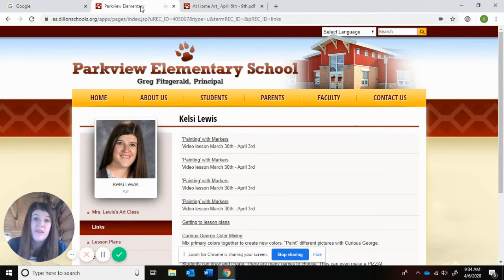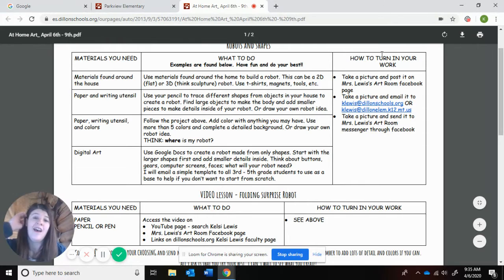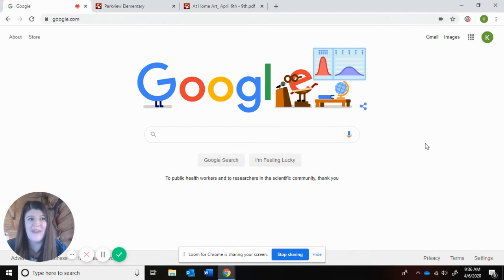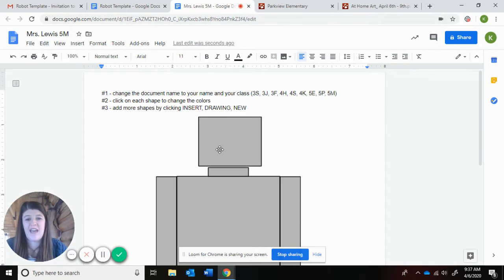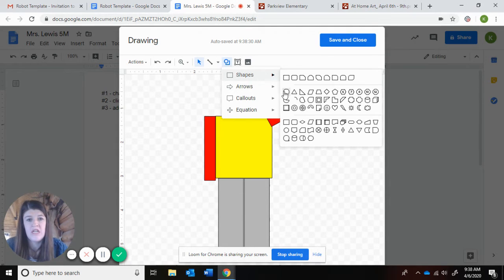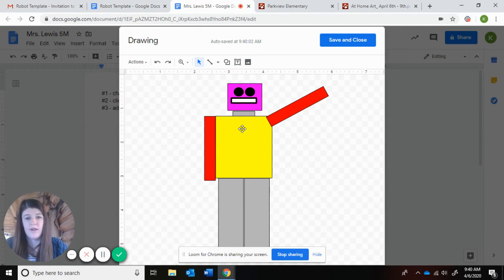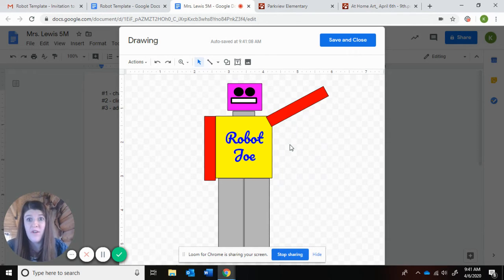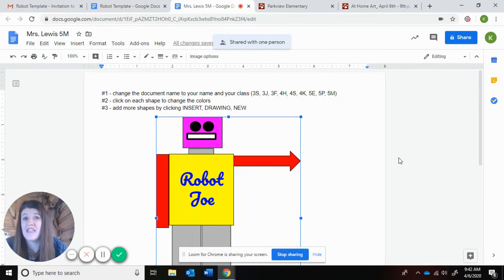Digital Robot Instructions